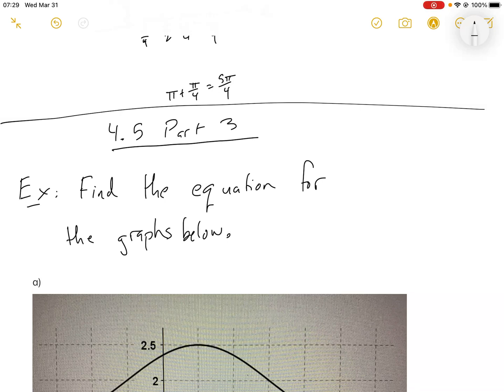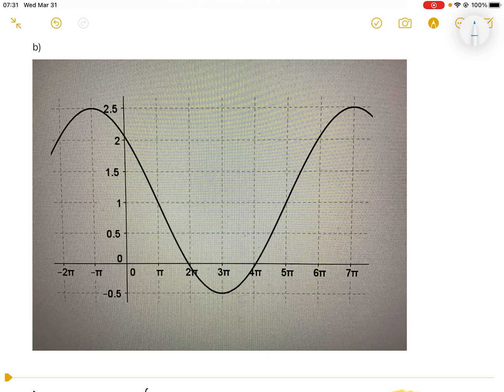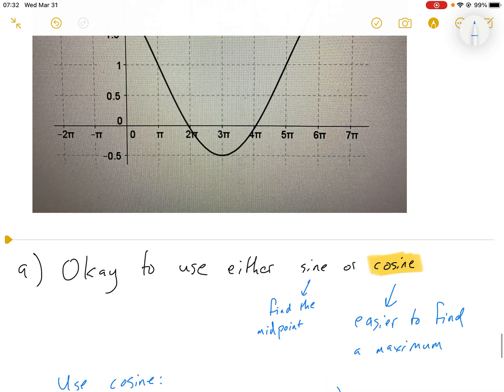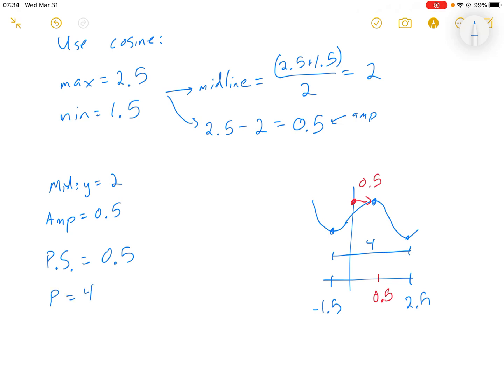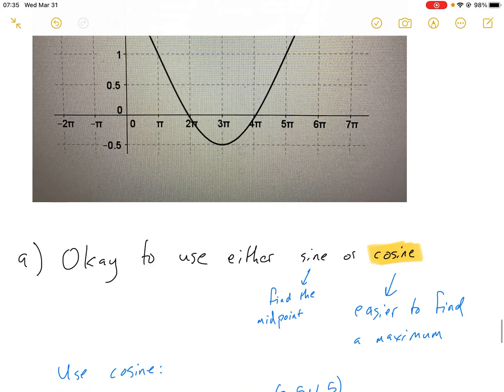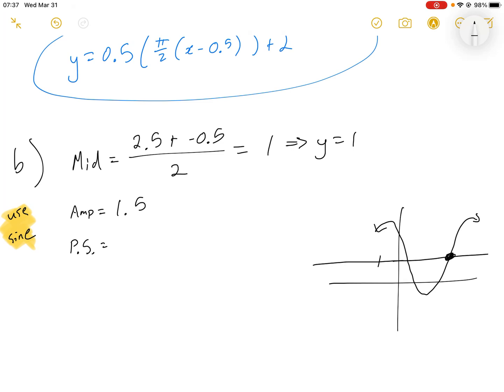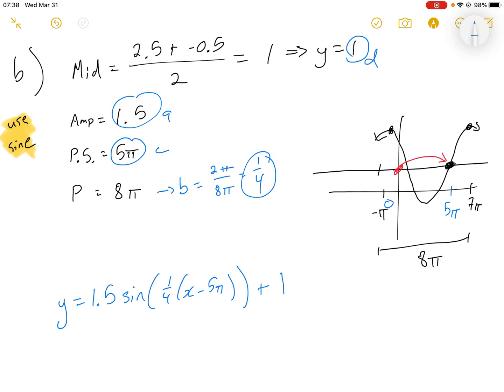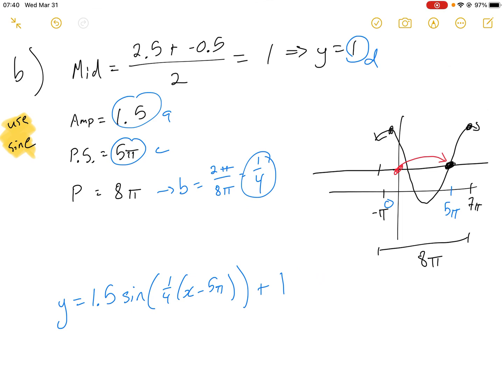Section 4.5 Part 3 (for 1/30)